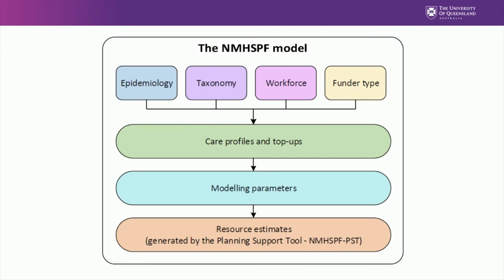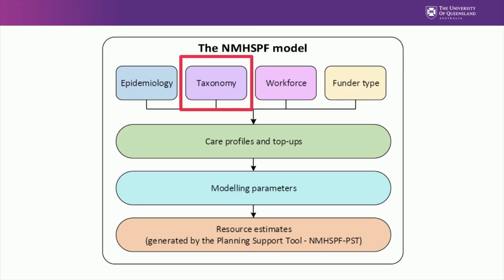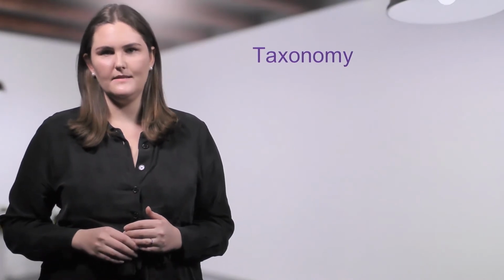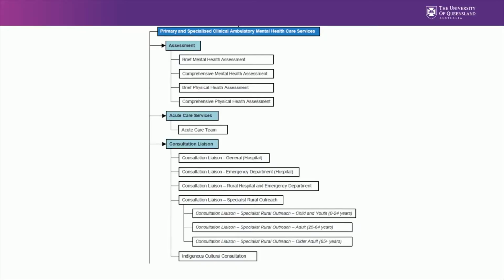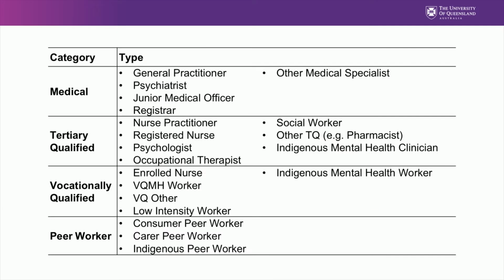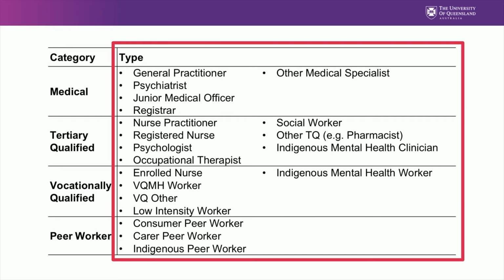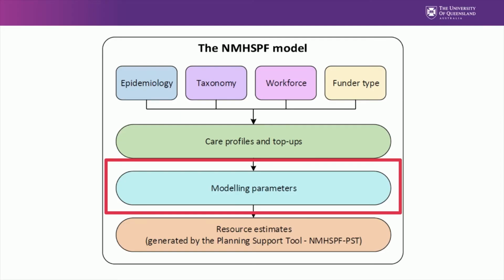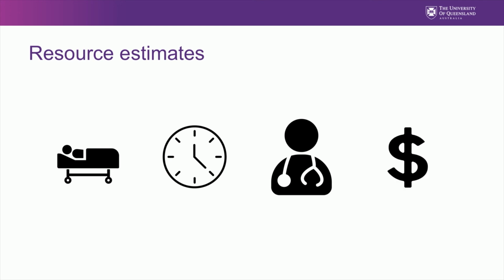Service & resource descriptions in the NMHSPF